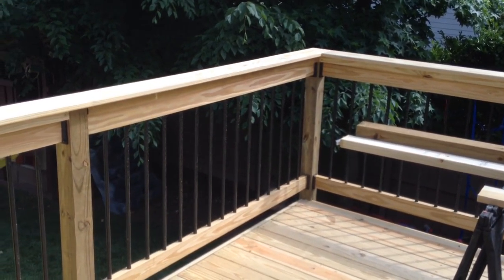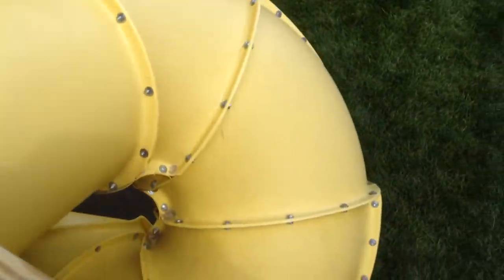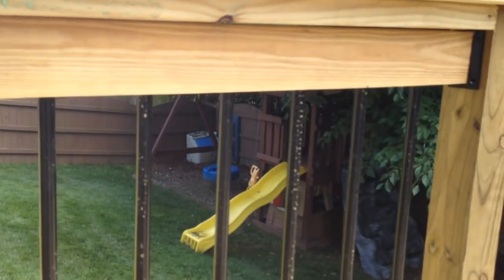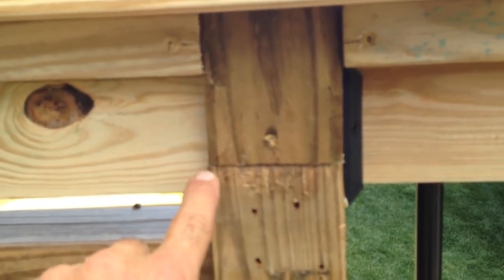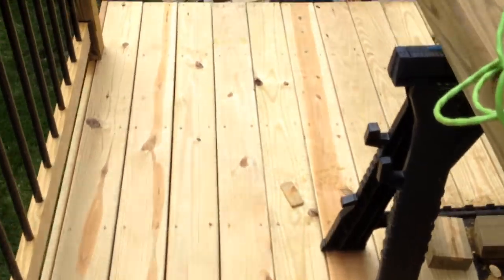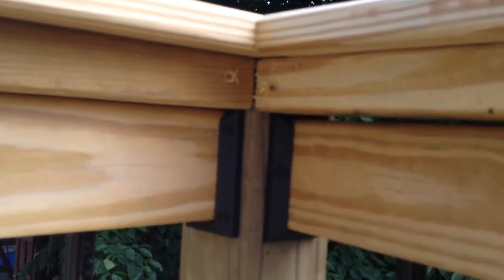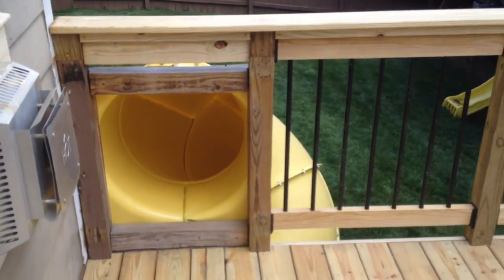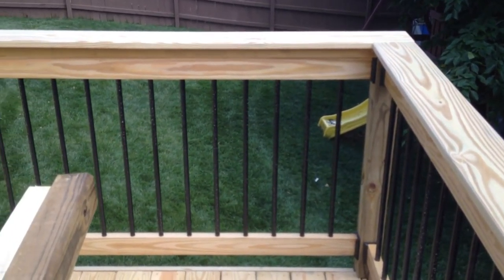Handyman Business / Installing hand rails, pickets.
Hi guys it me Tom this video is to show you how I installed the new hand rails, and pickets.  Enjoy.